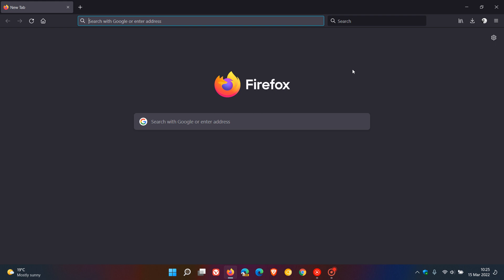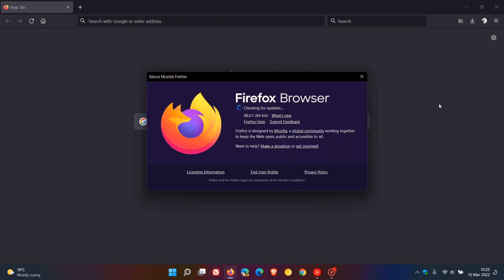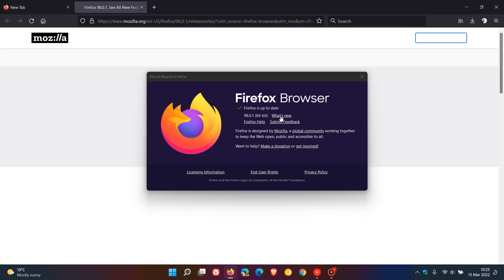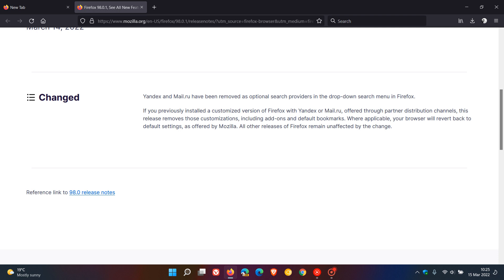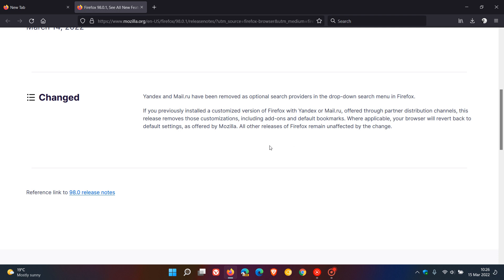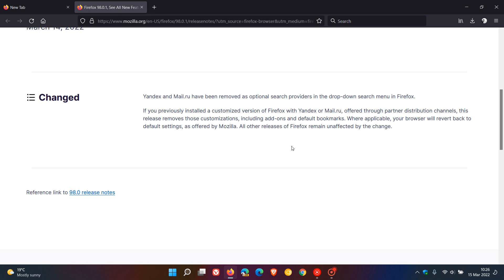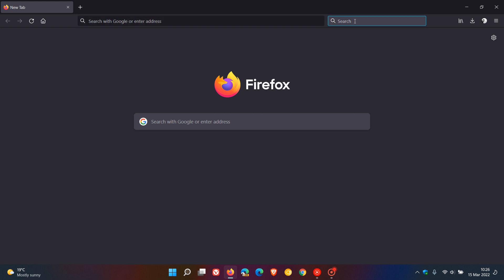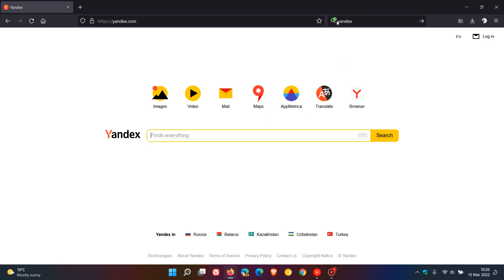Mozilla Firefox 98.0.1 update removes the Yandex and Mail.ru search providers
This is the first minor update that the latest version has received, which removes these optional search providers in the drop-down search menu in Firefox.